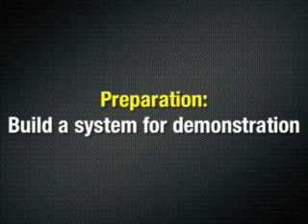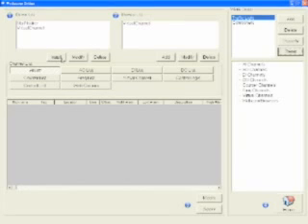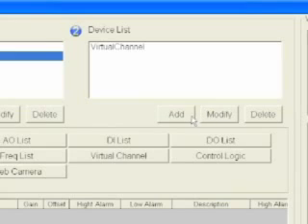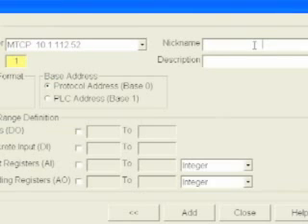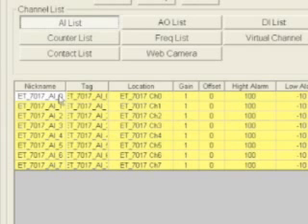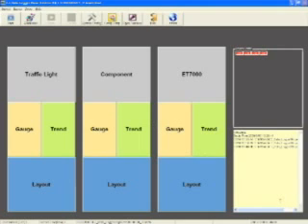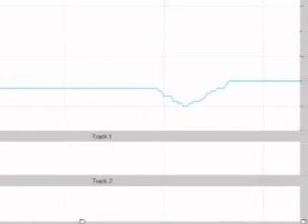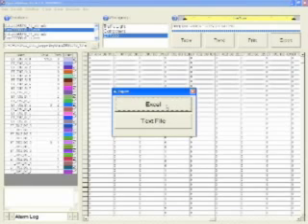EZ Data Logger Software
EZ Data Logger is Data Logging Software that can be Applied to Small Remote I/O Systems.  EZ Data Logger (Basic Edition) is our Easy to use Data Logging Software for Small Applications. It supports up to 64 I/O tags, 2 SMS or E-mail alarm contacts, 1 web camera, and up to 32 virtual channels. EZ Data Logger works with many I/O. EZ Data Logger can support other modbus devices as long as there is at least one ICP DAS modbus product in the application.